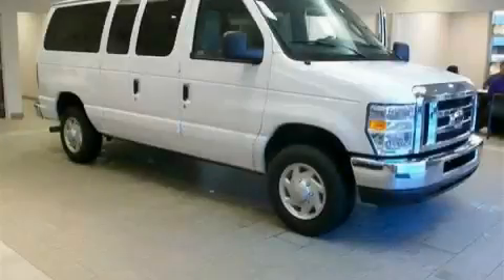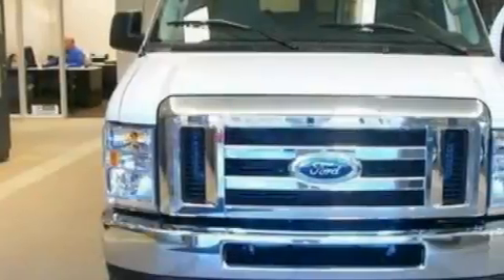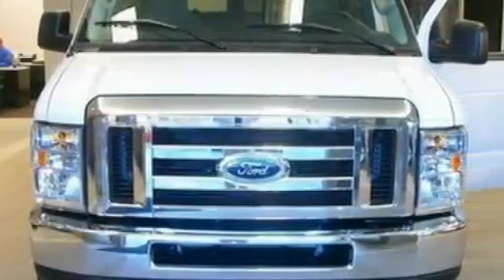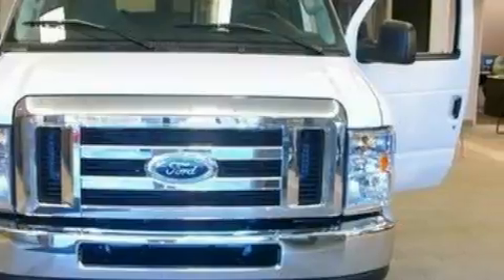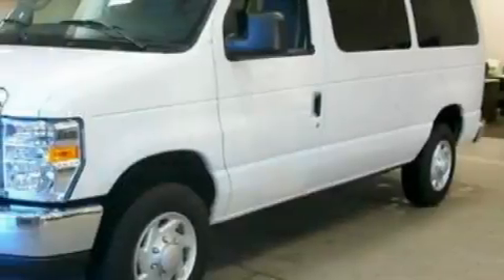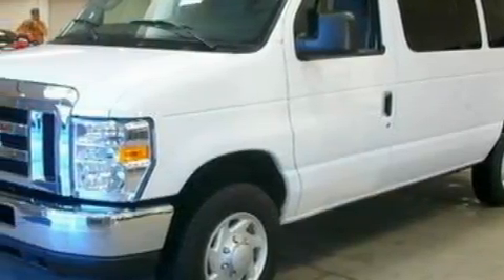2009 FORD ECONOLINE 350 Hardeeville SC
Year: 2009
 Make: FORD
 Model: ECONOLINE 350
 Engine: 5.4L V8
 Trans.: AUTO
 Exterior: OXFORD WHITE
 Miles: 13,471
 Interior: GRAY

 2009 FORD ECONOLINE 350 Hardeeville  SC